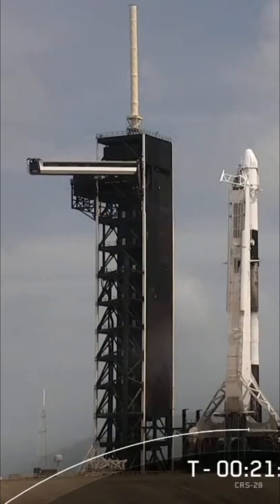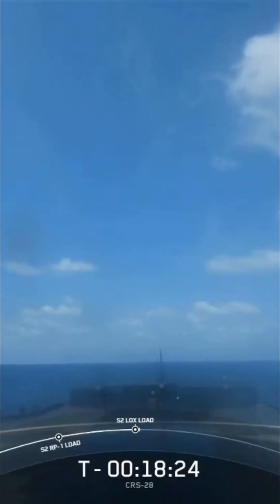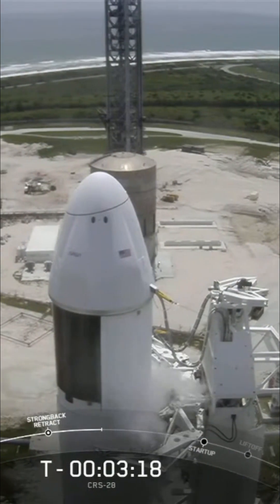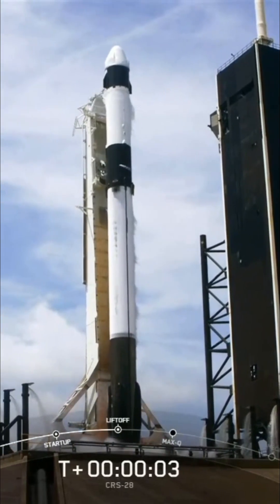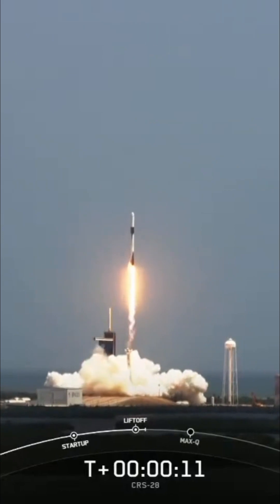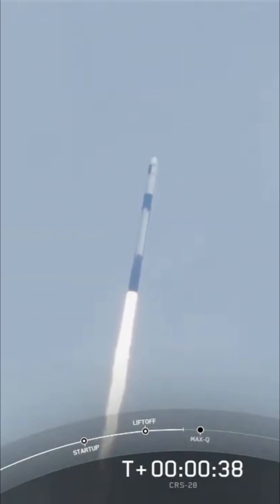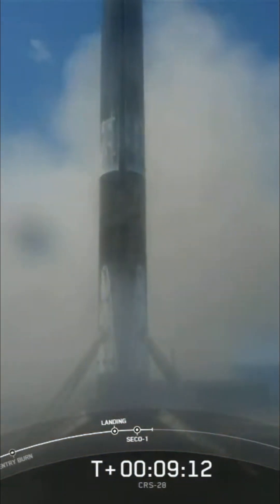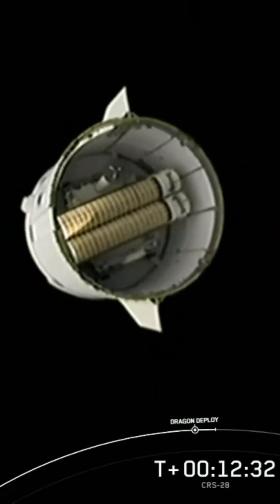SpaceX 28th Commercial Resupply Services CRS 28 mission | June 5, 2023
That's great information about Falcon 9's upcoming launch of Dragon's 28th Commercial Resupply Services (CRS-28) mission to the International Space Station! Here are some key details:

Mission Name: CRS-28 (Commercial Resupply Services 28)
Launch Vehicle: Falcon 9
Launch Site: Launch Complex 39A (LC-39A) at NASA's Kennedy Space Center in Florida
Launch Window: The instantaneous launch window is at 11:47 a.m. ET (15:47 UTC) on June 5, with a backup launch opportunity available on June 7 at 11:01 a.m. ET (15:01 UTC) pending range approval.
Booster: This will be the fifth flight of the first stage booster supporting this mission. The booster has previously launched Crew-5, GPS III Space Vehicle 06, Inmarsat I-6 F2, and one Starlink mission.
Landing: After stage separation, the Falcon 9 first stage will land on the "A Shortfall of Gravitas" droneship in the Atlantic Ocean.
Dragon Spacecraft: This Dragon spacecraft has previously flown on CRS-21, CRS-23, and CRS-25 missions to the International Space Station.
Docking: Dragon will autonomously dock with the space station on Tuesday, June 6 at approximately 5:50 a.m. ET (9:50 UTC), after an approximate 18-hour flight.
It's exciting to see the ongoing progress in space exploration and resupply missions to the International Space Station.